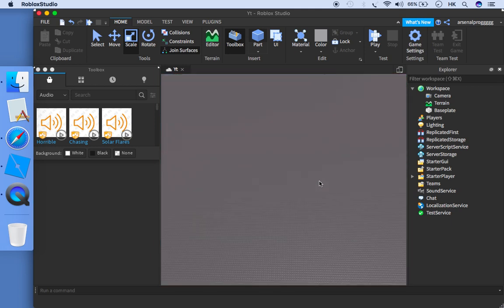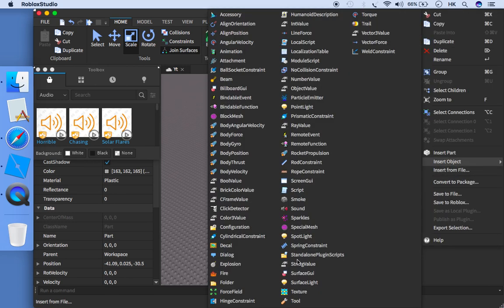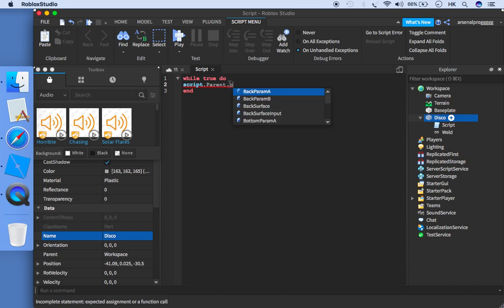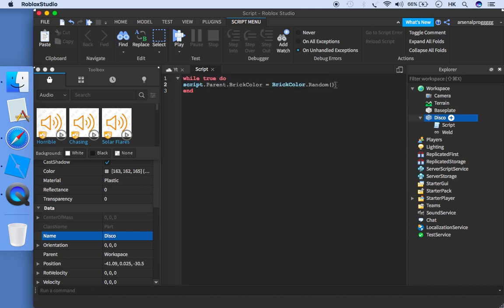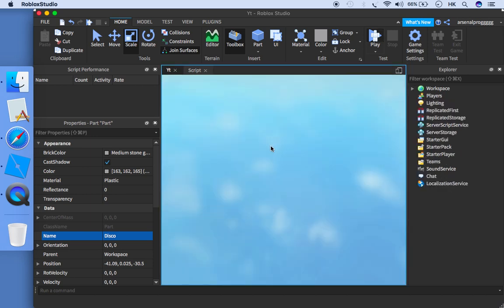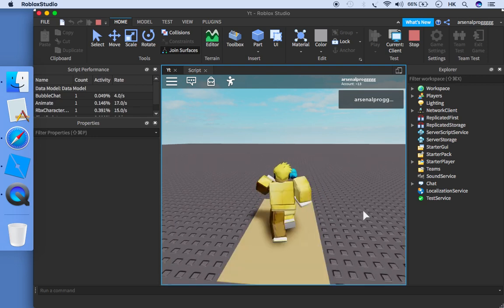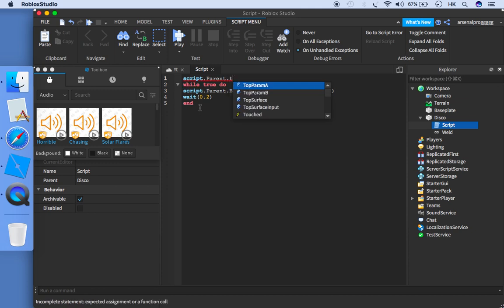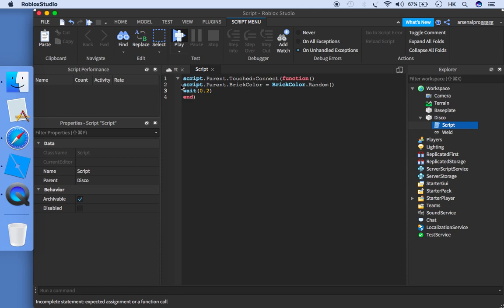How To Make A Disco Script - Roblox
Tutorial On How To Make A Disco Script On Roblox Studio